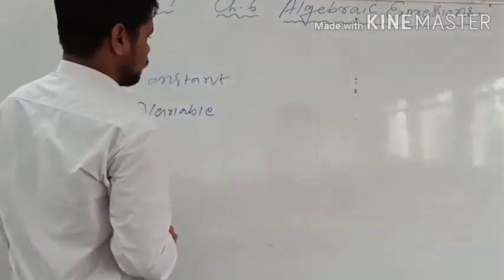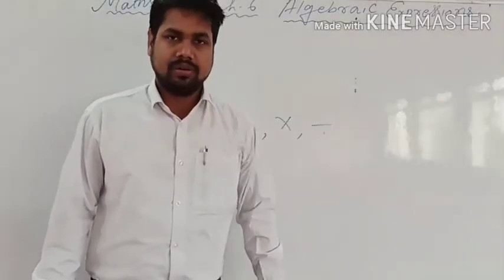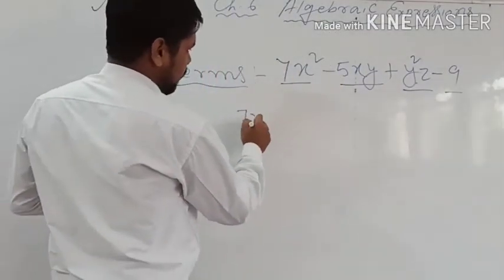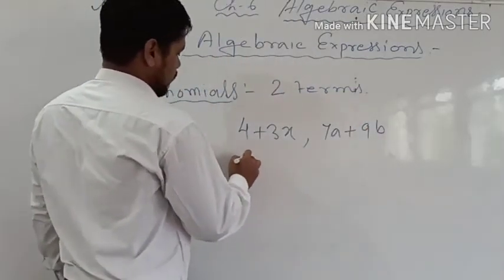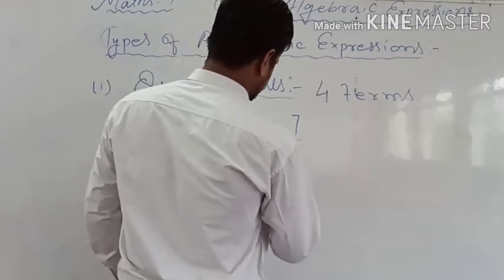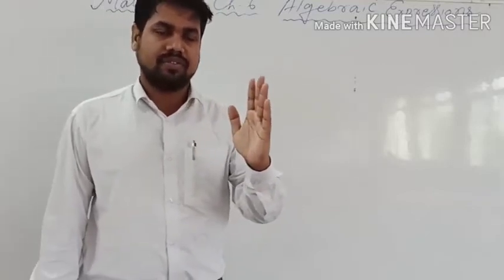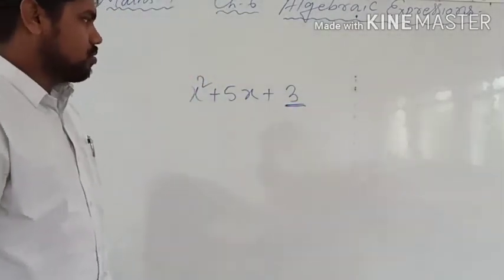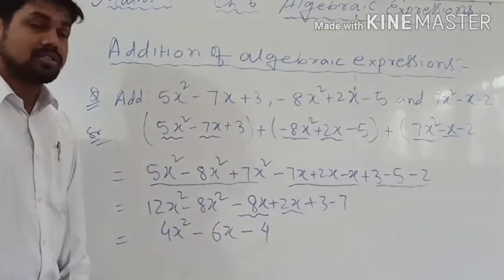CLASS 7 MATHEMATICS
ALGEBRAIC EXPRESSIONS CH 6 EX 6A